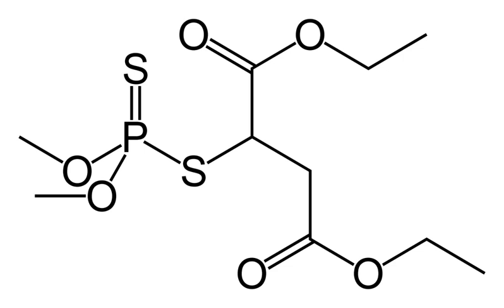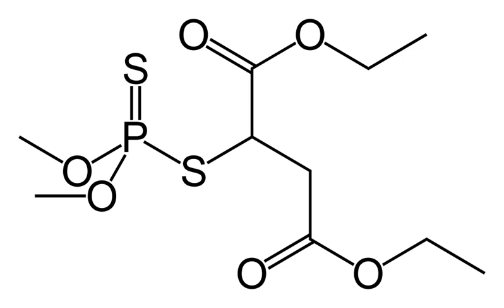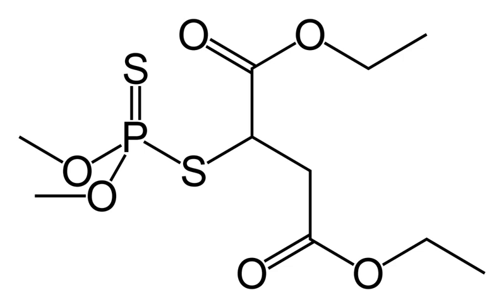Malathion | Wikipedia audio article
This is an audio version of the Wikipedia Article:
Malathion

00:00:15 1 Pesticide use
00:01:11 2 Mechanism of action, production method
00:01:58 3 Medical use
00:02:48 4 Risks
00:02:57 4.1 General
00:05:33 4.2 Attention-deficit/hyperactivity disorder
00:06:18 4.3 Carcinogenicity
00:07:27 4.4 Amphibians
00:08:06 5 See also

- Socrates

SUMMARY
Malathion is an organophosphate insecticide which acts as an acetylcholinesterase inhibitor. In the USSR, it was known as carbophos, in New Zealand and Australia as maldison and in South Africa as mercaptothion.